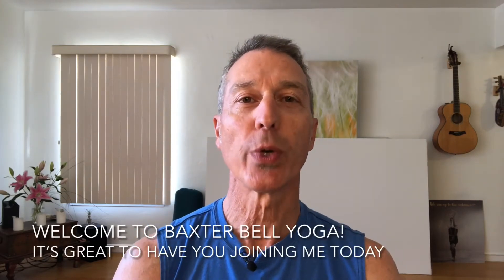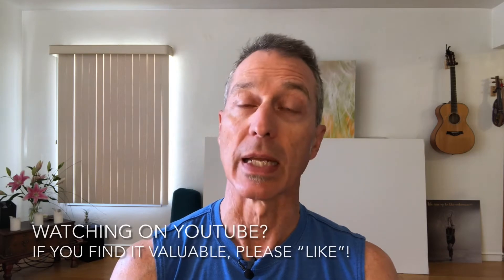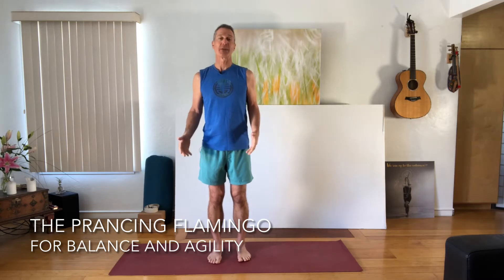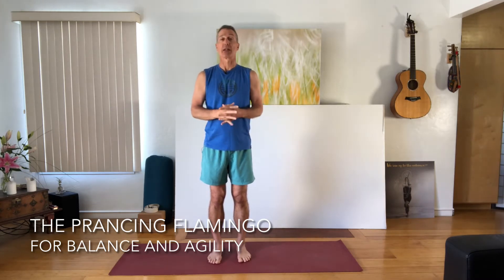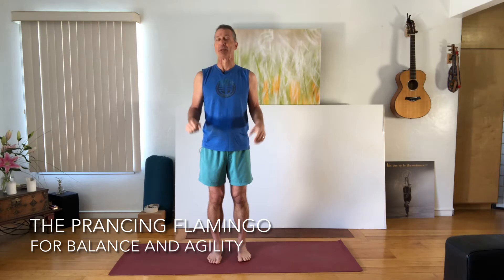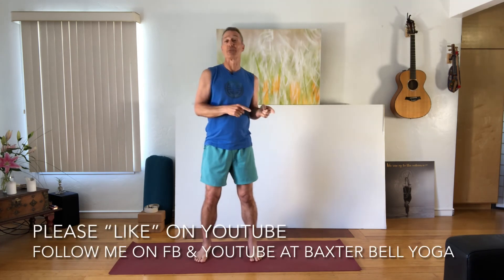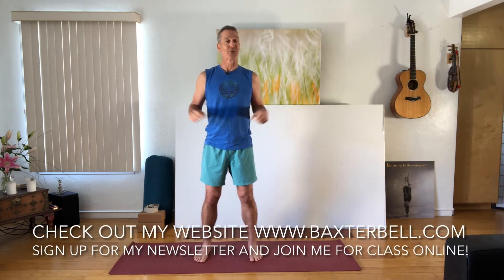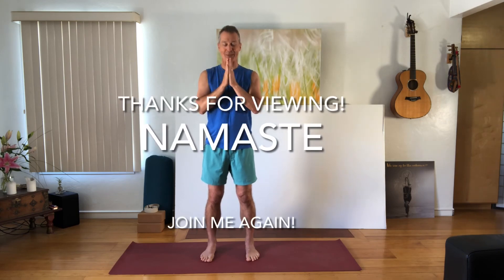Baxter Bell Yoga: Prancing Flamingo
This is a dynamic variation of the balance pose The Flamingo (see previous video to learn the basics) called the Prancing Flamingo. In addition to balance, it will help improve agility and build hip and leg strength. Those with poor balance or agility should watch the video before deciding if it is appropriate to try.